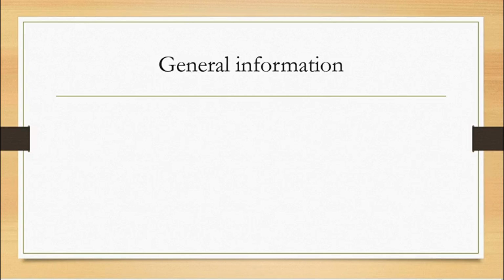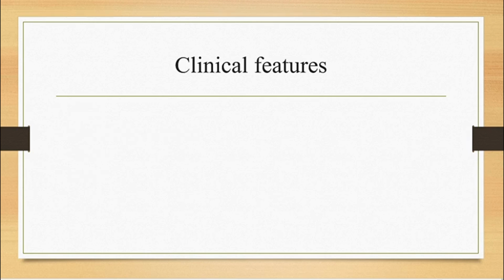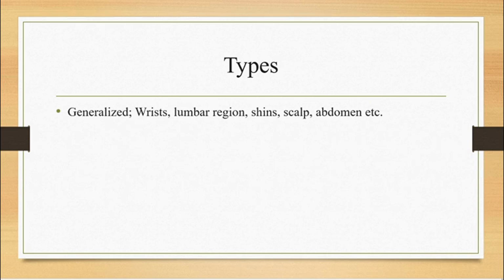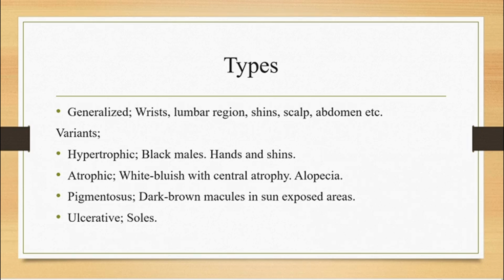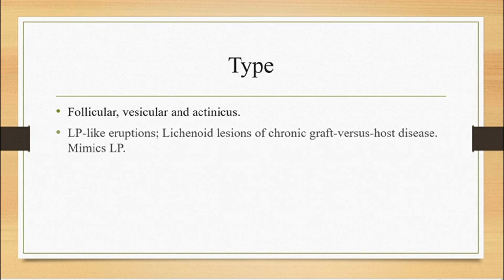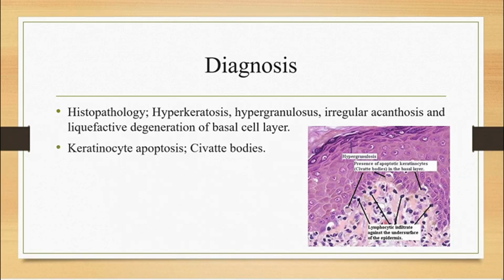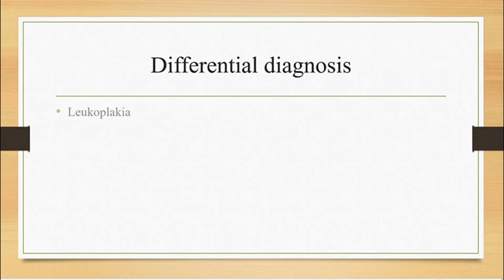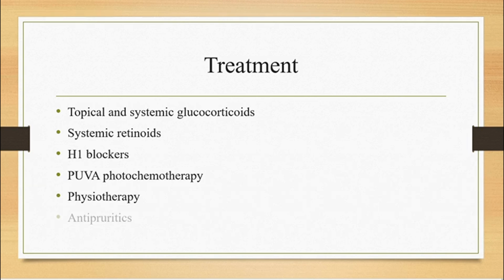Lichen Ruber Planus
In this video I speak about the different variants, clinical features, diagnosis, differentials and treatment of lichen ruber planus.